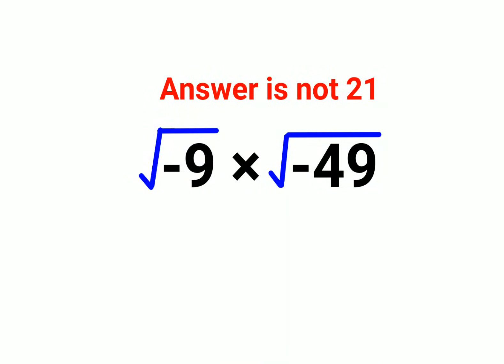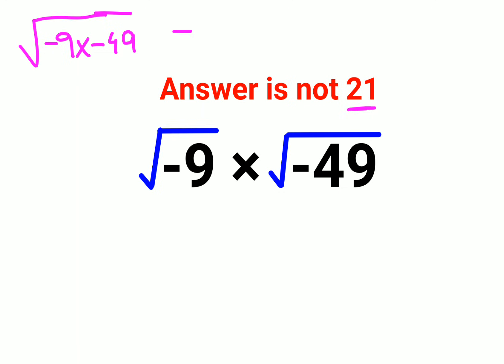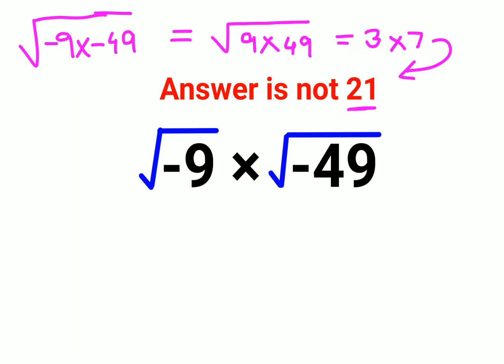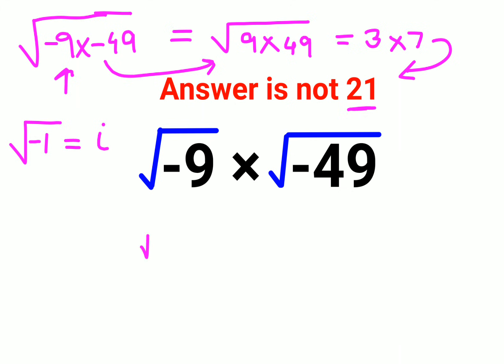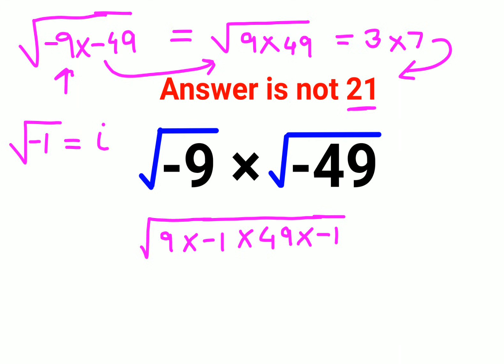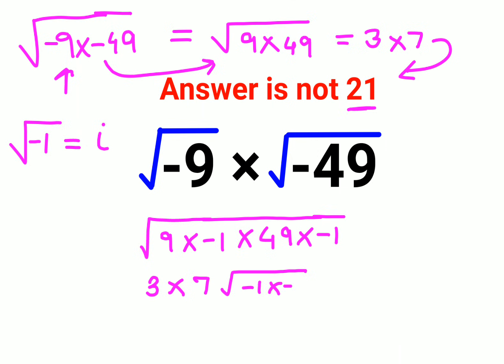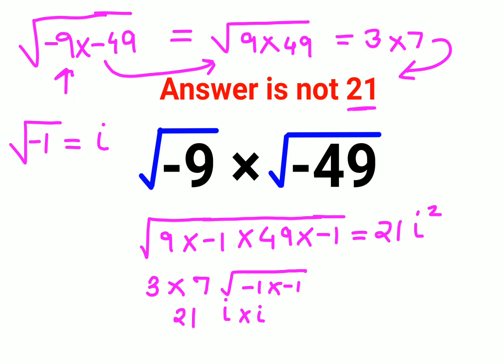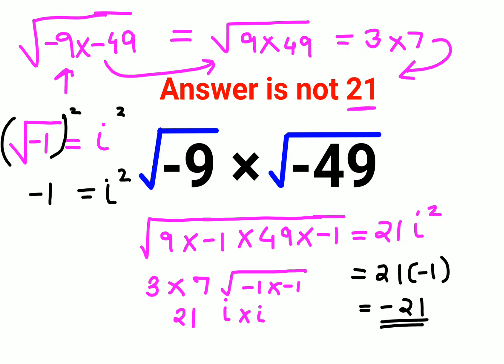√-9 × √ -49 Everyone thought the answer was 21 and got it wrong. Can you do it right?